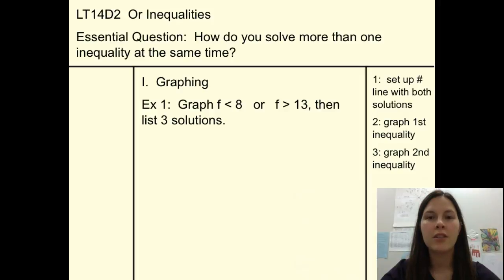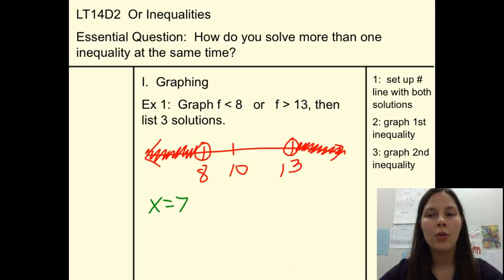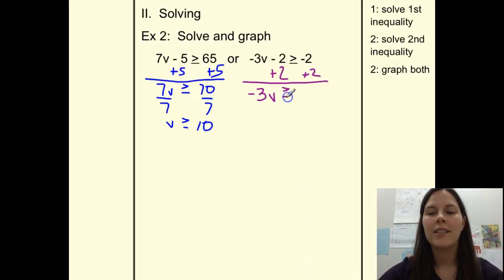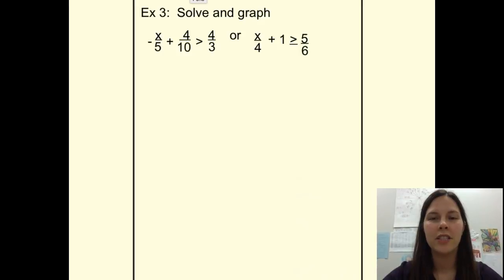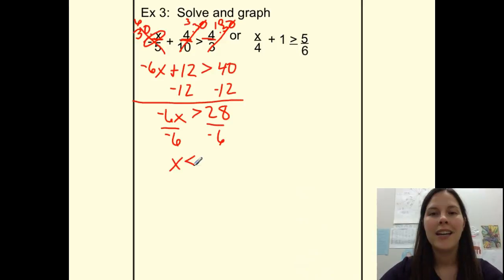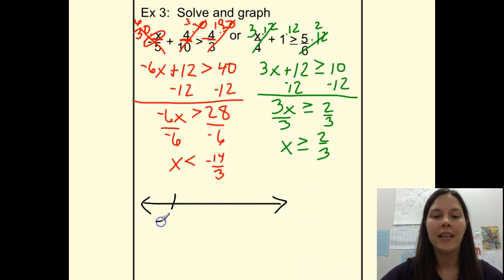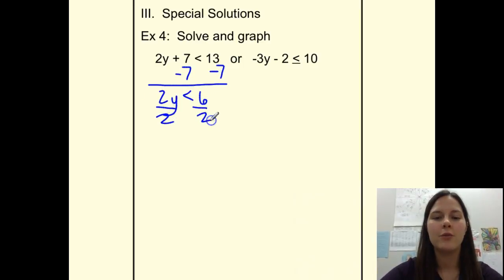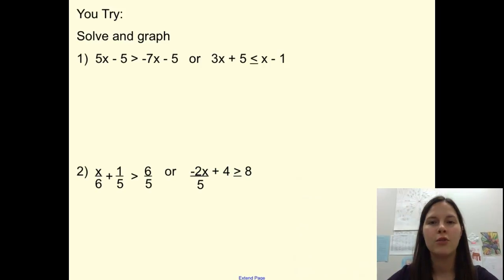LT14D2 OR Compound Inequalities